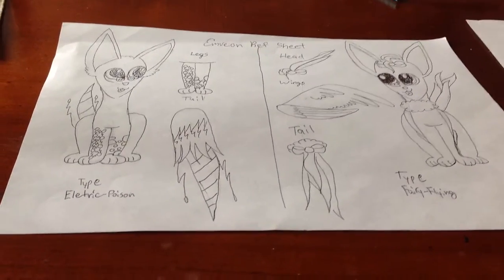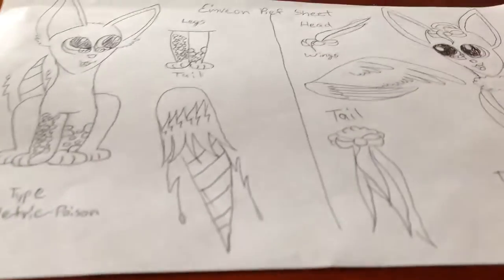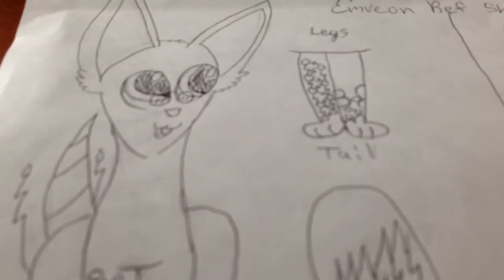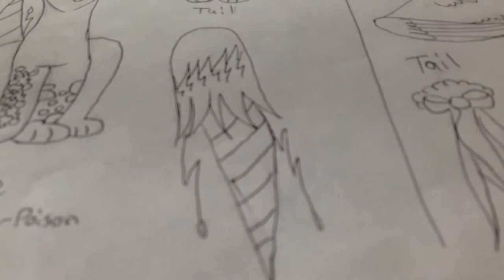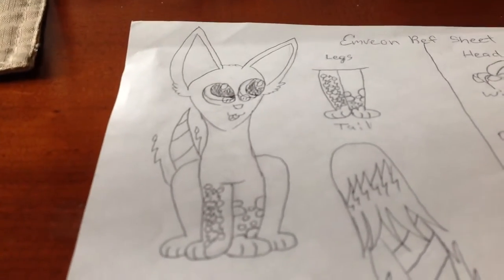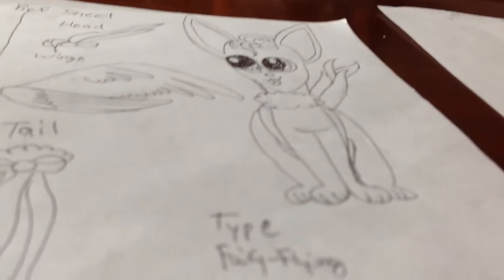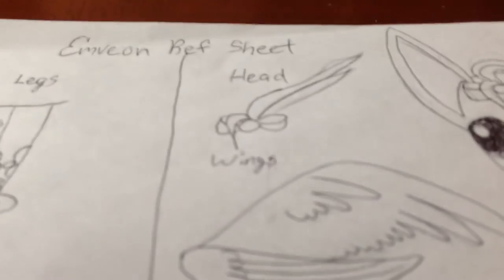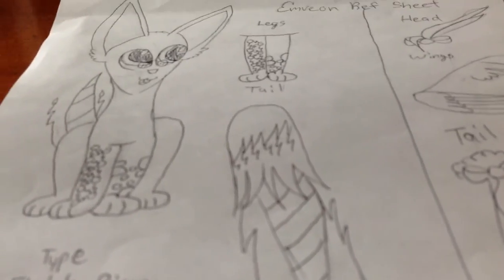How to make a ref sheet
I don't own Pokemon